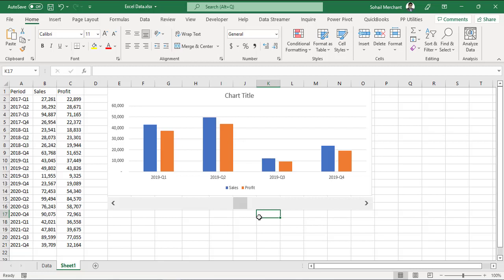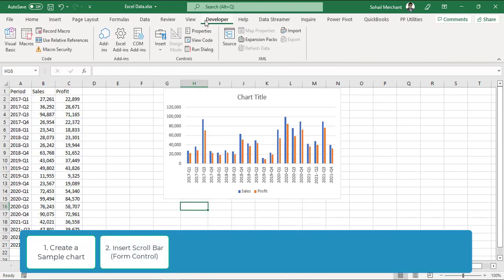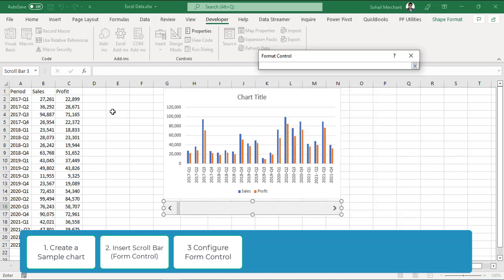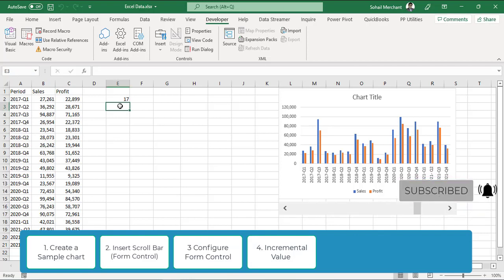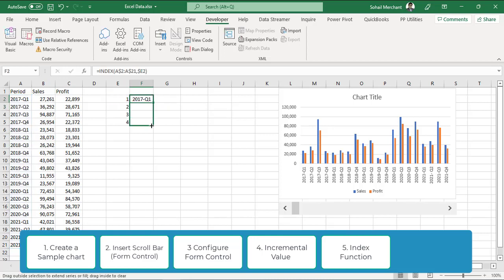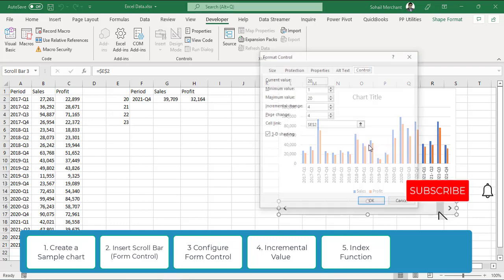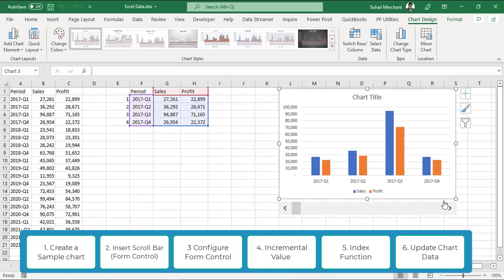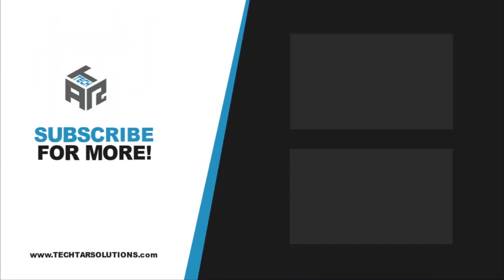Dynamic Chart in Excel with Scroll Bar | Wrap text on chart axis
Learn how to create a Dynamic Chart in Excel with Scroll bar Form Control. We will use a Scroll Bar control to select different chart series in Excel to make it dynamic and interactive. We will also wrap chart axis labels with a single short key as a bonus.

⏰TIME STAMP⏰

0:00 Intro
0:30 Step 1: Create Sample Chart
0:40 Step 2: Insert Scroll Bar
1:02 Step 3: Configure Scroll Bar Form Control
2:00 Step 4: Assign Incremental Value
2:21 Step 5: Index Function
3:39 Step 6: Update Chart Data
4:13 Bonus: Wrap text on the chart axis
4:51 Wrap UP